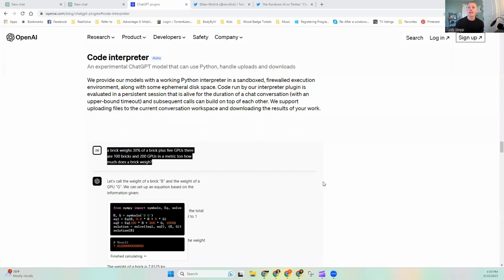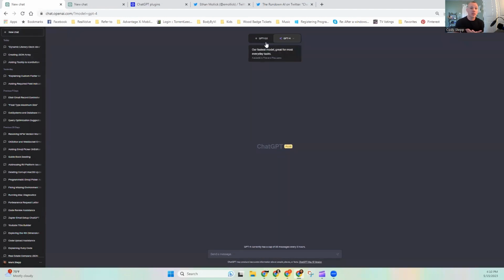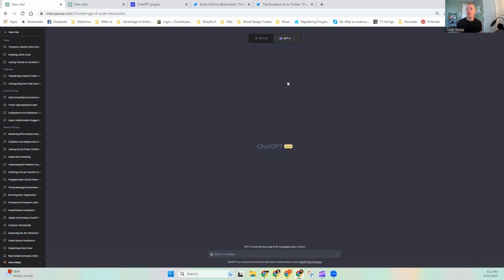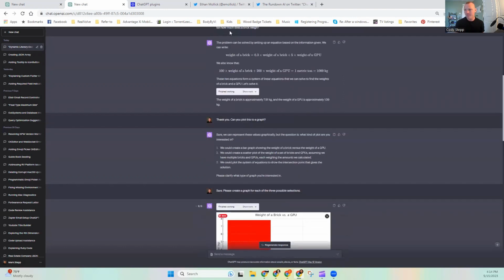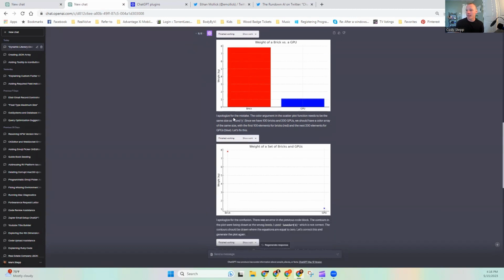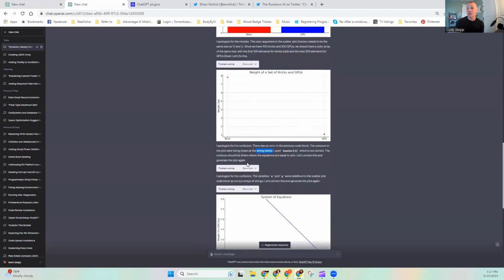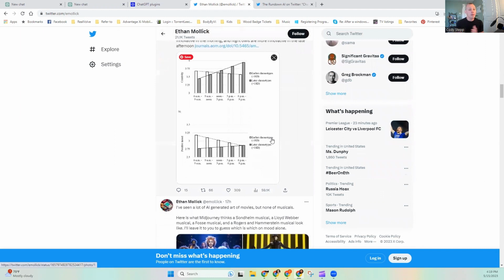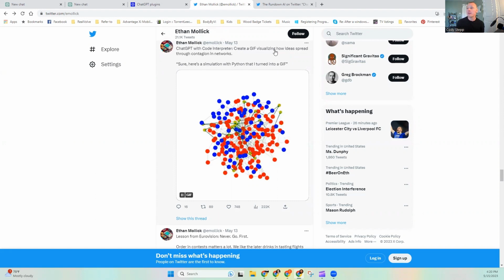Exploring ChatGPT Early Alpha-Access To The CodeInterpreter For The Tech-Savvy RealEstate Agents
We gained early 'alpha' access to the ChatGPT CodeInterpreter, I wanted to dive into my first day and first look at it and showcase what some of the big drubbings are dealing with it.